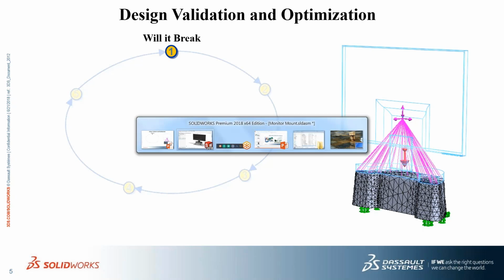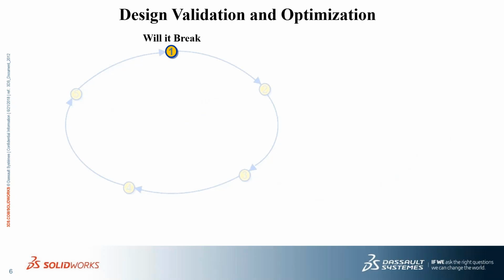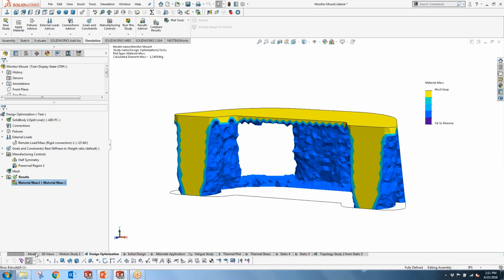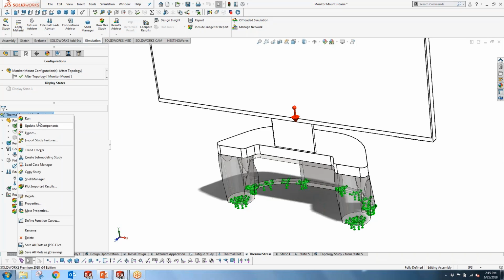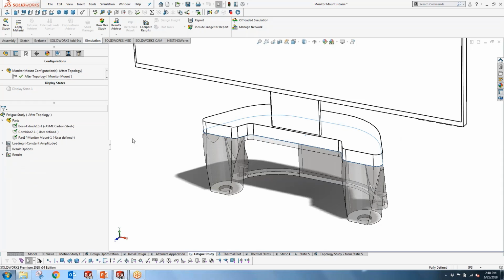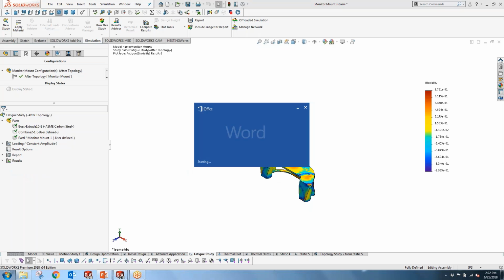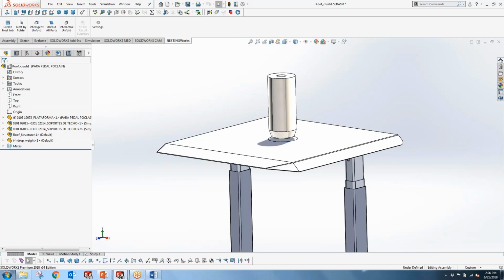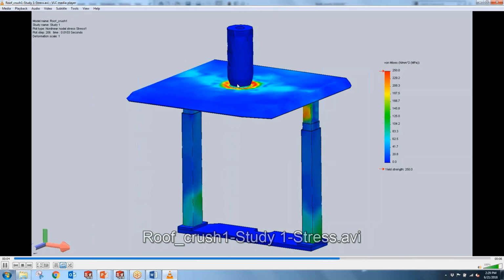SOLIDWORKS Simulation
There's so much more to SOLIDWORKS than part modeling.  Learn how SOLIDWORKS Simulation studies-Like Fatigue, Topolgy, Static and others-can enhance your great design.